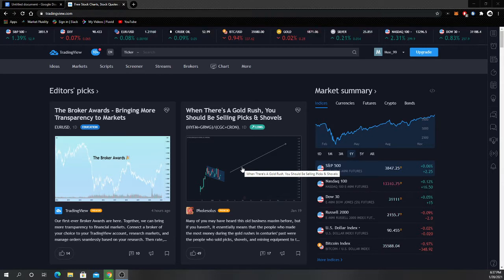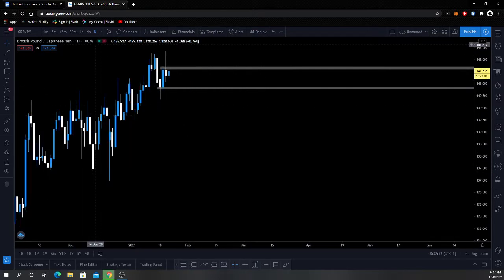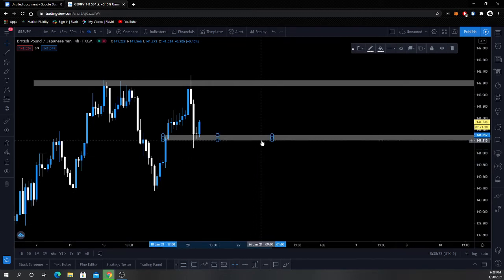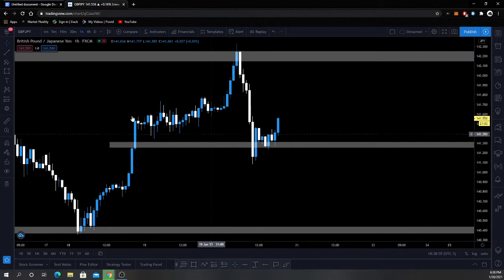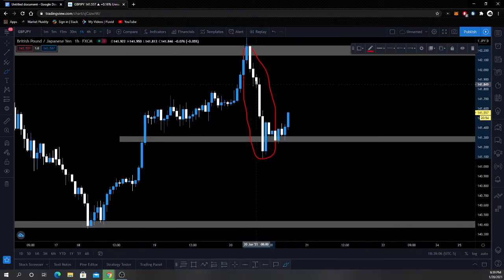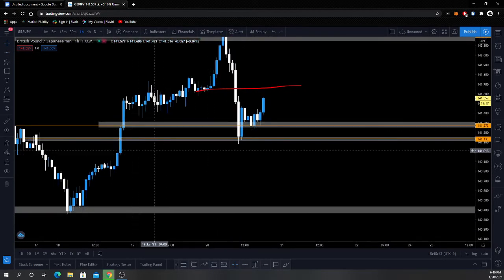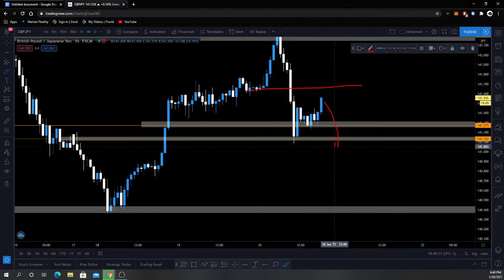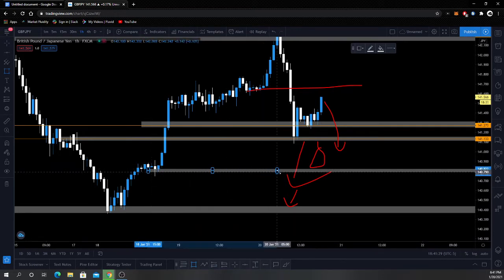Jan-21-2021 GBP\JPY Analysis 21 يناير - 2021 تحليل الجنيه الإسترليني / الين الياباني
GBP\JPY Asian Session analysis
Analysis Available in Both English and Arabic
For daily analysis, market recap, and free information Follow the Channel's

تحليل الجلسة الآسيوية GBP / JPY
التحليل متوفر باللغتين الإنجليزية والعربية
من ال تحليل اليومي ، ملخص السوق ، والمعلومات المجانية
تابع صفحة القاة على  IG @Traplis_fx